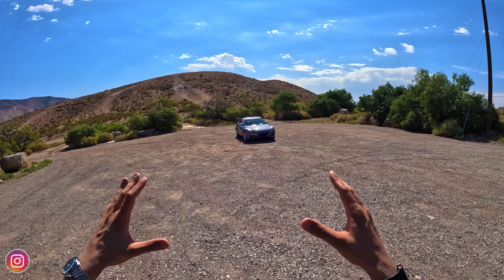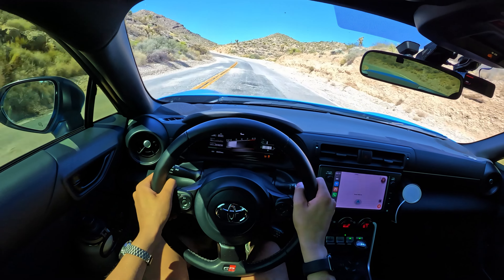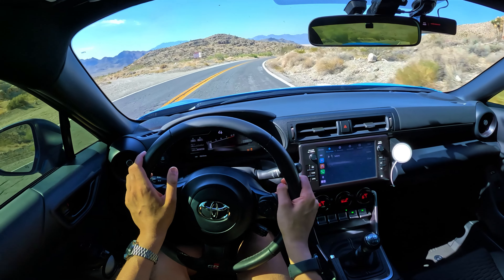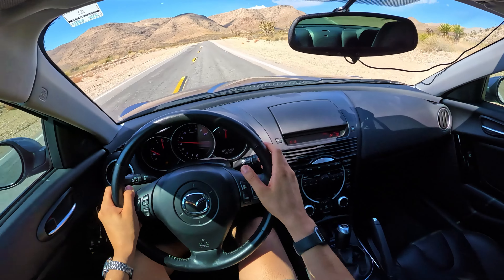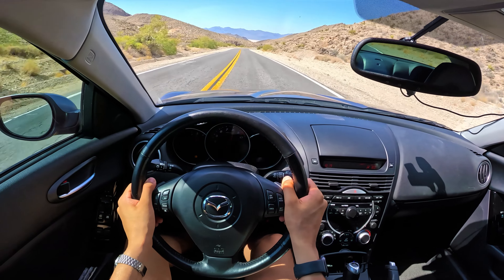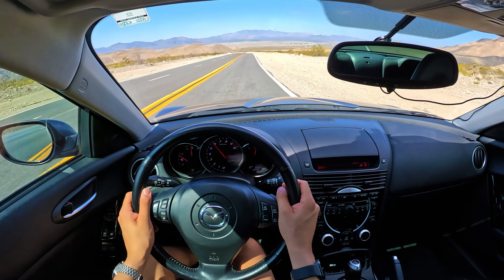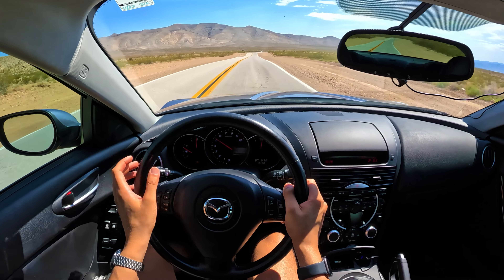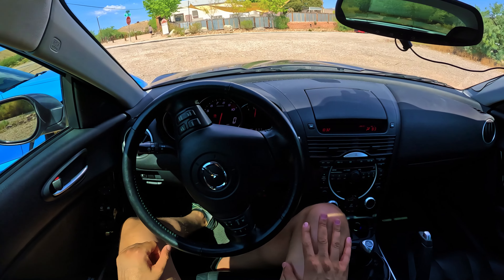2004 Mazda RX-8 vs 2022 Toyota GR86 | Light Weight FR Battle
This a 2004 Mazda RX-8 and today we're comparing it to my 2022 Toyota GR86. These cars are more similar than different, if you look at the fact they're both front-engine rear-wheel layouts, have similar horsepower, and are right around the same weight.

🚗 Vehicles in This Video:
2022 Toyota GR86
MSRP: $27,700
Engine: 2.4L 4-cylinder
Transmission: 6-speed manual
Horsepower: 228 @ 7,000 rpm
Torque: 184 lb-ft @ 3,700 rpm
Curb weight: 2,811 lbs

🔧 Modifications:
Enkei TS-10 17x8 Wheels
Kumho V730 225/45R17 Tires
Front & Rear Tow Hooks
Crash & SPC Camber Bolts (-2.4 degrees at the front, -1.3 degrees at the rear)
CSG C21/C11 Brake Pads
Motul 600 Brake Fluid
Jackson Racing Oil Cooler

2004 Mazda RX-8
MSRP: $26,680
Engine: 1.3L twin rotor
Transmission: 6-speed manual
Horsepower: 238 @ 8500 rpm
Torque: 159 lb-ft @ 5500 rpm
Curb weight: 3,051 lbs

TIMESTAMPS:
00:00 - Introduction
00:35 - Toyota GR86
06:00 - Mazda RX-8
18:11 - Final Thoughts